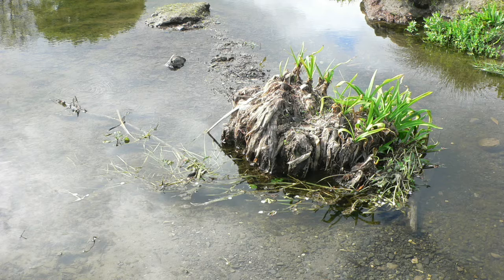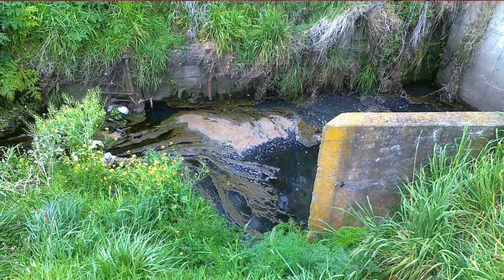Sedimentation on the Karamū